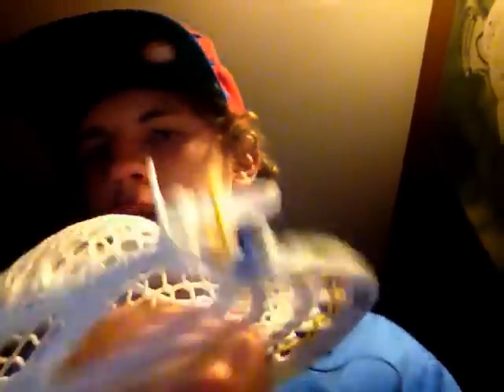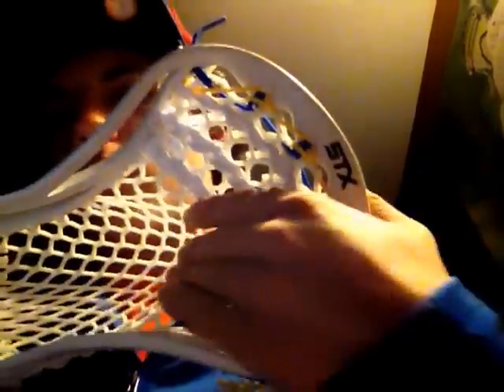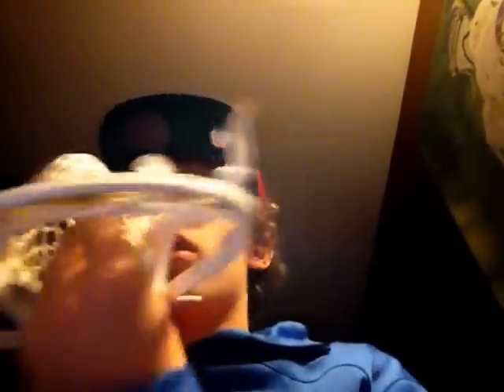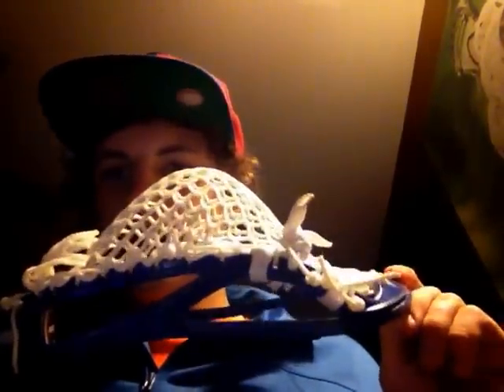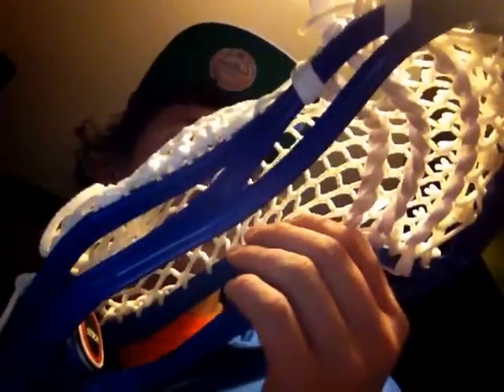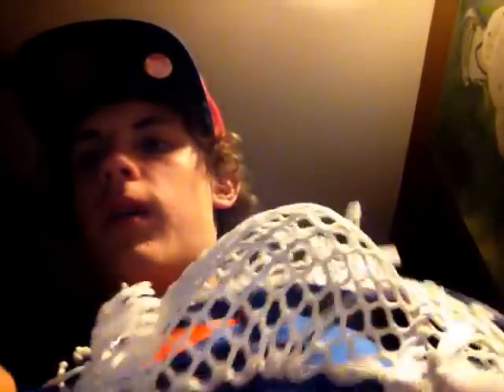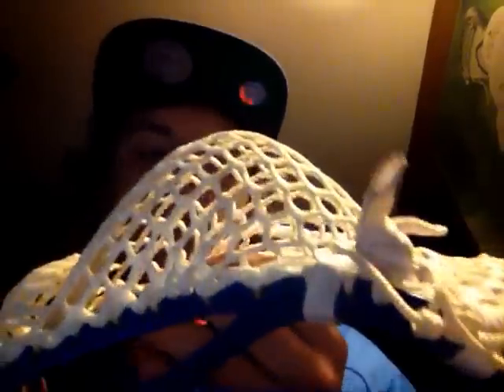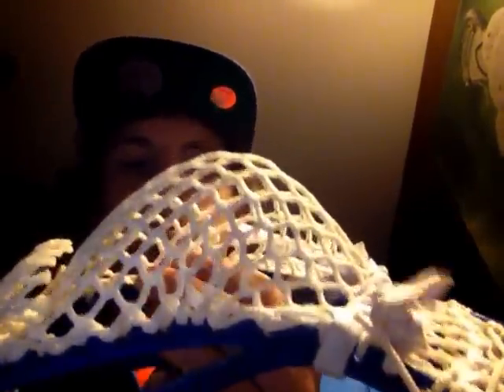3 STX Superpowers